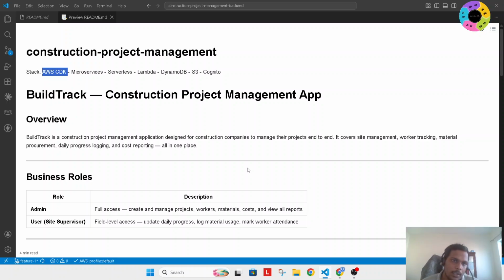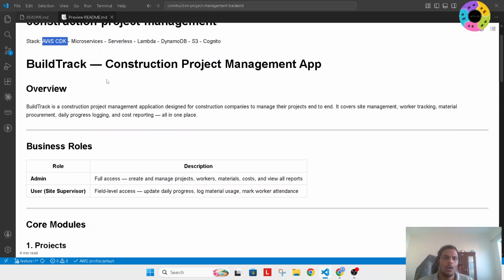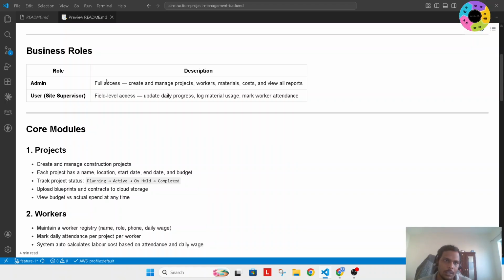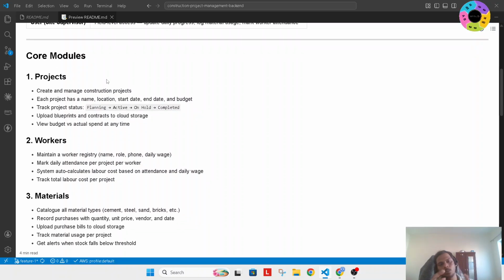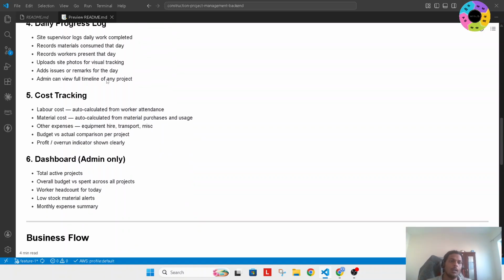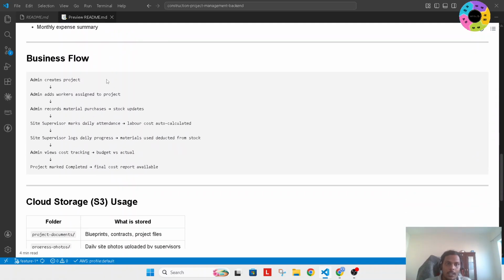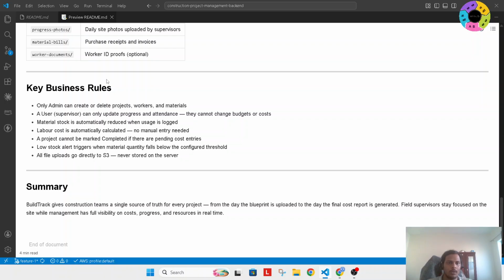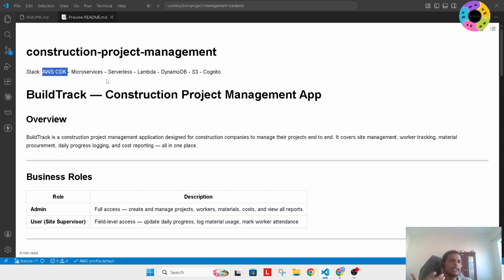1 Project Overview English